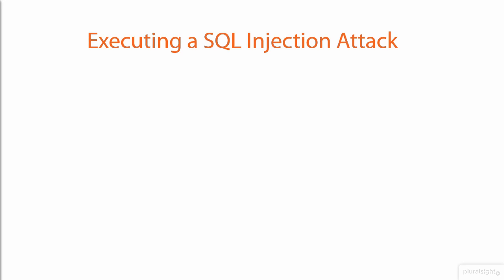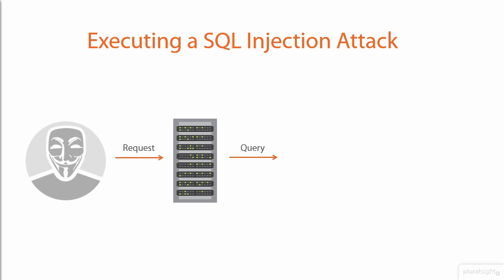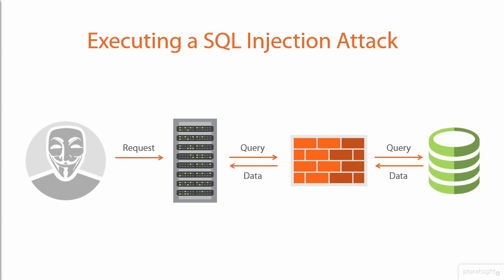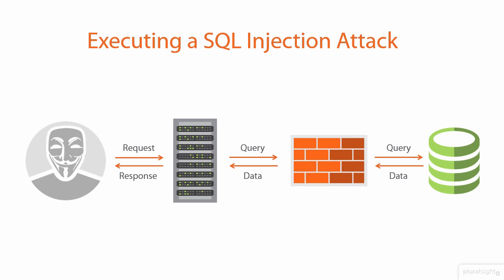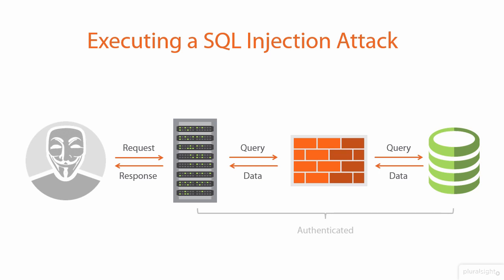Executing a SQL Injection Attack (Part 3)